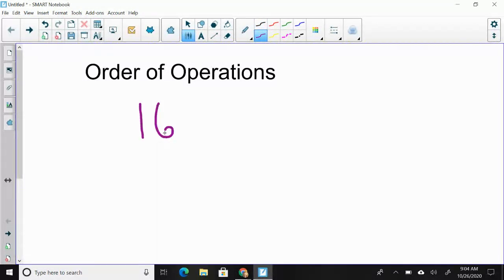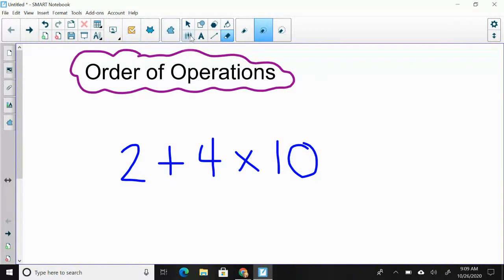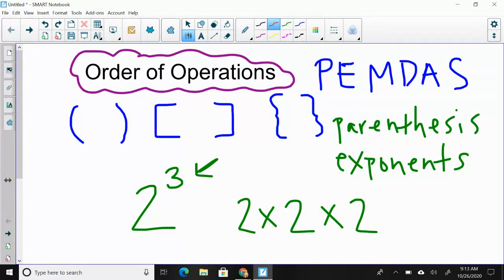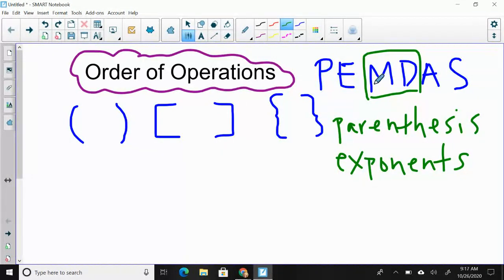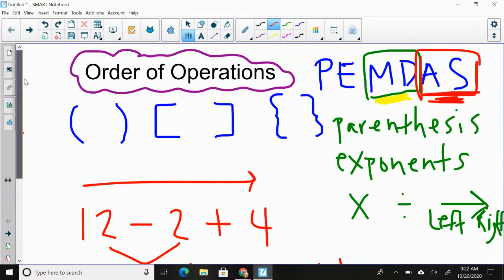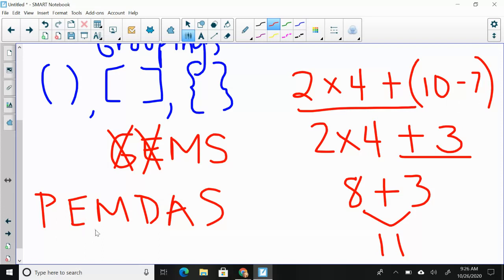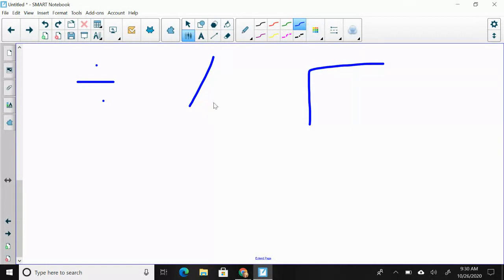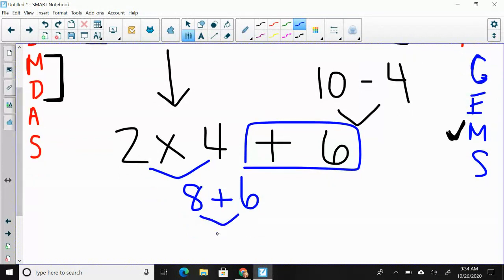PEMDAS and GEMS for Order of Operations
I introduce the Order of Operations using the PEMDAS and GEMS strategies.  Please watch if you need a refresher!